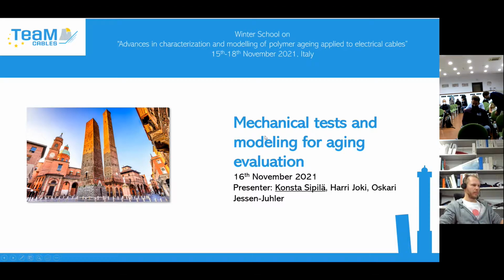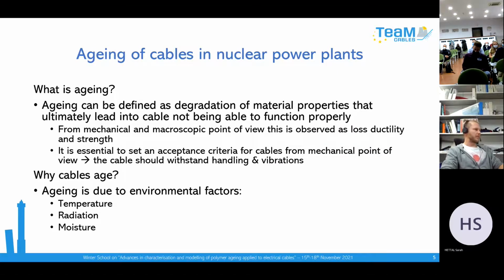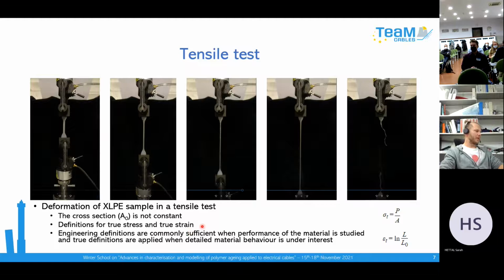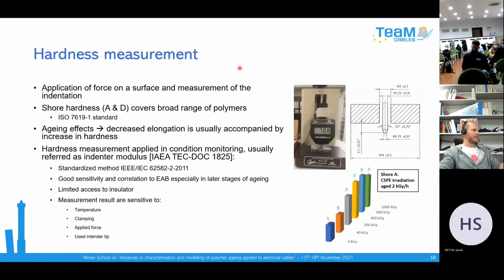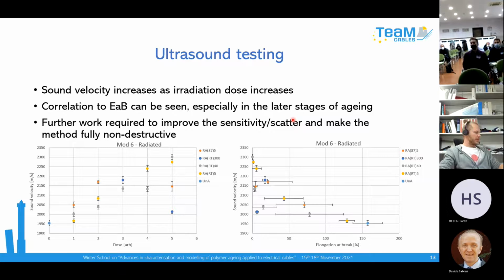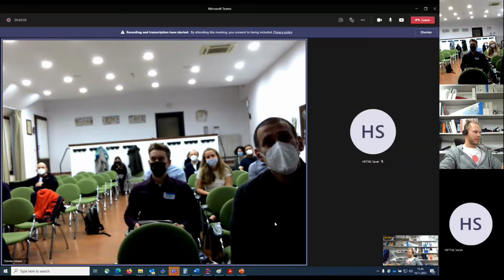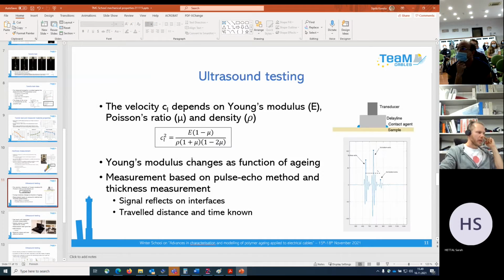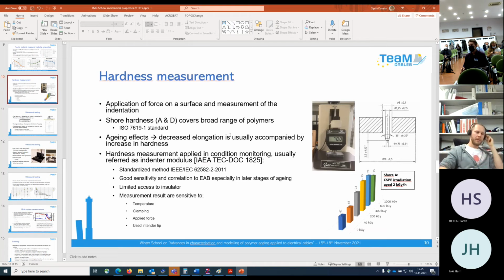Advances in characterization and modelling of polymer ageing applied to electrical cables [8]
TeaM Cables Winter School – November 2021

Mechanical tests and modeling for aging evaluation - Konsta Sipilä, Harri Joki, VTT, Finland

Mechanical properties of cables tend to change due to ageing, which make them good condition indicators. Properties such as elongation at break (EaB), hardness and sound velocity can be used as condition indicators for cables. Tensile test, especially EaB, is the most common ageing indicator even if the method is destructive. Hardness correlates with ageing and standardized indentation measurements are available for ageing management of cables. Ultrasound measurements seem to be possible to correlate with EaB, but further work is required to develop the method to access the cable insulator non-destructively. Dynamic mechanical analysis can provide information related to glass transition temperature but its use as an ageing indicator is challenging due to destructiveness.

TeaM Cables has received funding from the Euratom research and training programme 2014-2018 under grant agreement No 755183